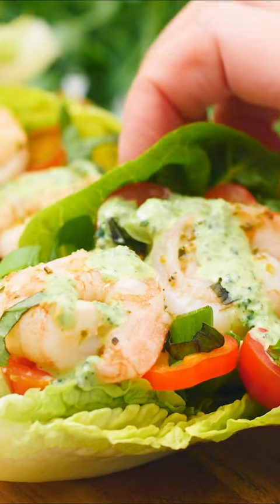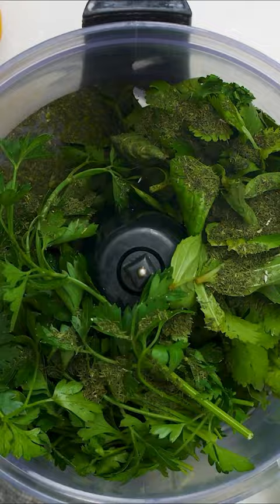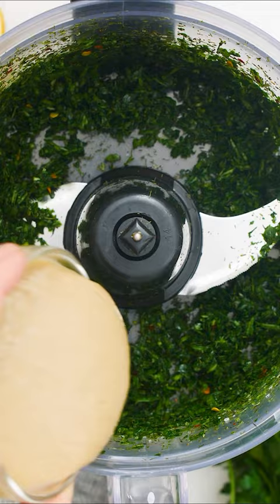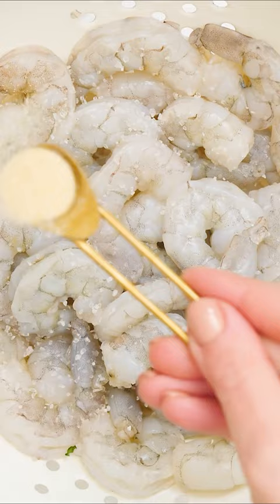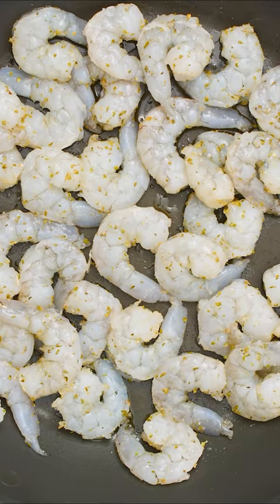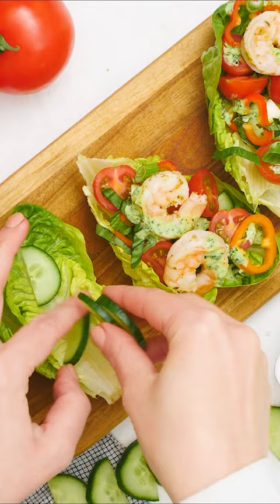10-Minute Shrimp Lettuce Wraps!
This 10-Minute Meal is Mediterranean Diet Friendly! Juicy shrimp , crunchy vegetables, and a drizzle of creamy sauce are all you need to make the best lettuce wraps. These shrimp lettuce wraps are a quick and light meal that's kicked up with delicious Mediterranean flavors--you'll be making these on repeat!

INGREDIENTS:
🔹 1 Tahini Green Goddess Dressing, use this recipe
🔹 1 Persian Cucumber or ¼ English cucumber, halved lengthwise and thinly sliced into half moons
🔹 ½ cup cherry tomatoes, halved
🔹 2 baby bell peppers, sliced into rings
🔹 1 to 2 green onions, trimmed, whites and greens chopped
🔹 ½ cup Basil leaves, cilantro, or parsley
🔹 8 to 10 ounces large shrimp, peeled and deveined
🔹 Kosher salt
🔹 ½ lemon
🔹1 head butter lettuce or other artisan lettuce you like